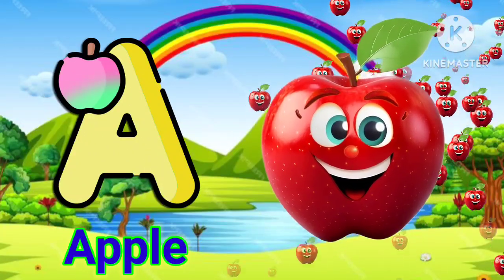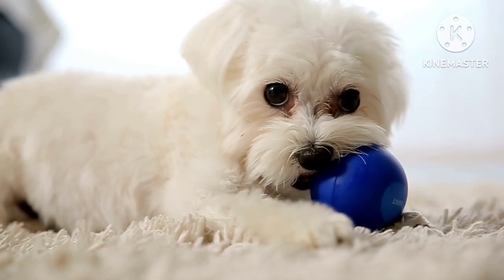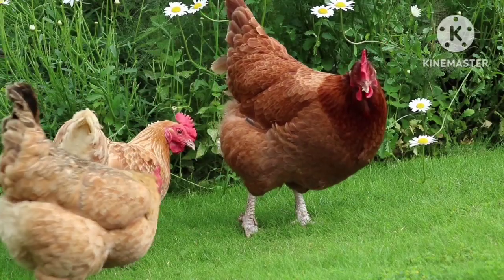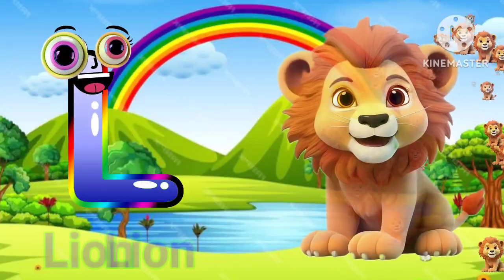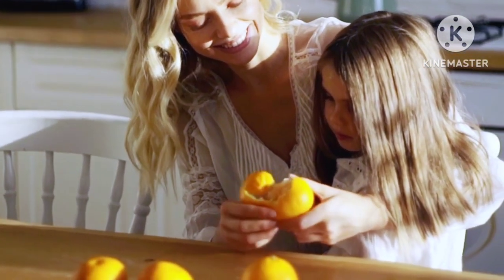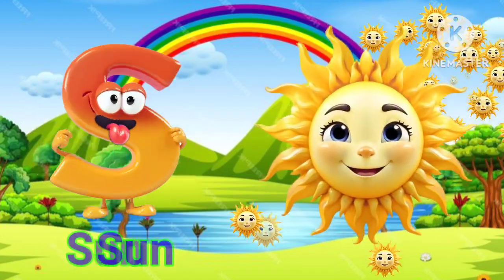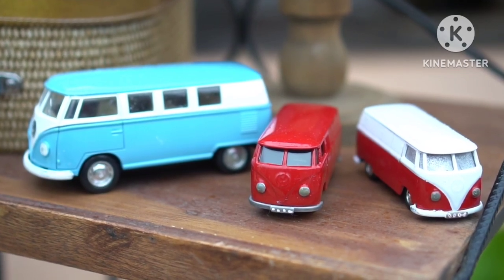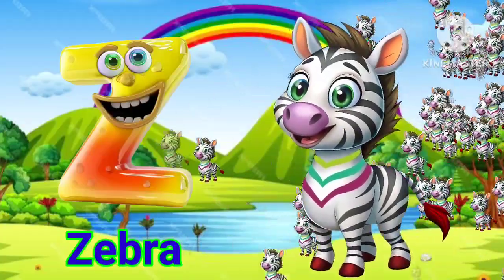One two three, 1 to 100 counting, ABCD, 123 Numbers, 123, ABC, alphabet a to z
One two three, 1 to 100 counting, ABCD, a for apple, 123 Numbers, 123, ABC, alphabet a to z

Phonics Song 2 with TWO Words in 3D - A For Airplane - ABC Alphabet Songs with Sounds for Children NURSERY RHYMES & SONGS FOR BABIES BY CHUCHU TV  S1 E2 ChuChu TV Nursery Rhymes & Kids Songs•1.9B views Chanda Mama Door Ke | चंदा मामा

1. toddlers learning videos 2. educational videos for 5 year olds 3. learning videos for toddlers 4. kindergarten learning videos 5. kindergarten learning videos reading english 6. kids a to z reading 7. Kids learning Videos for 5 years 8. preschool learning videos for 3 year olds Nursery rhymes in English